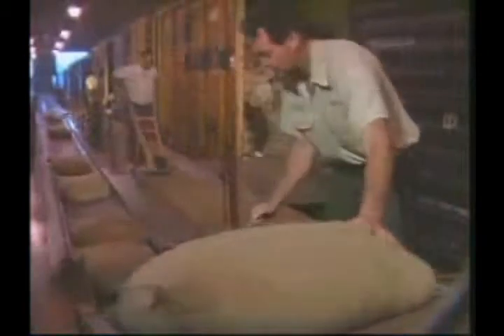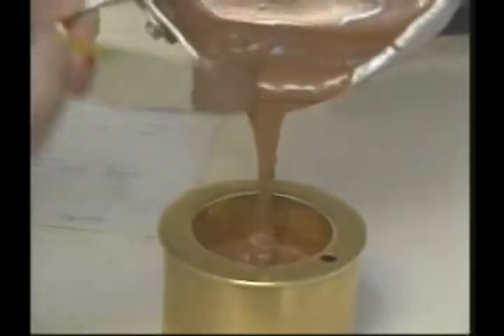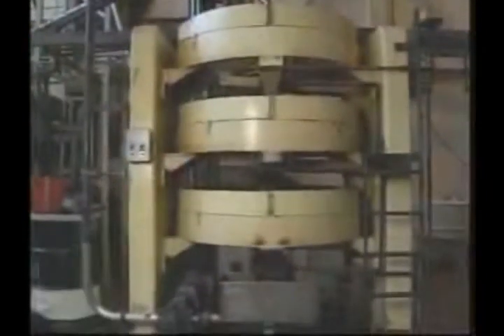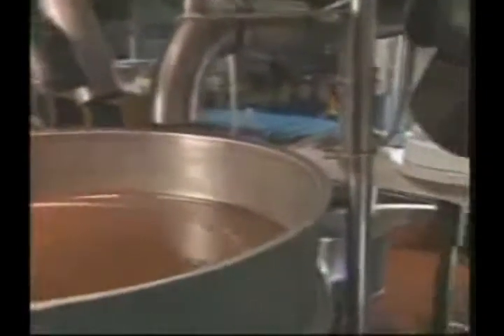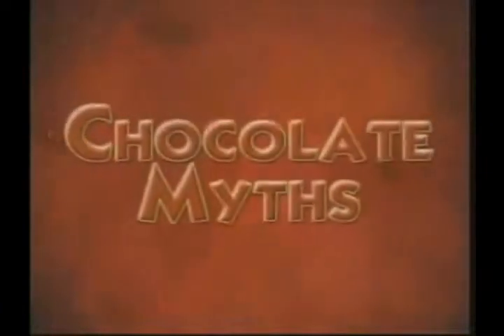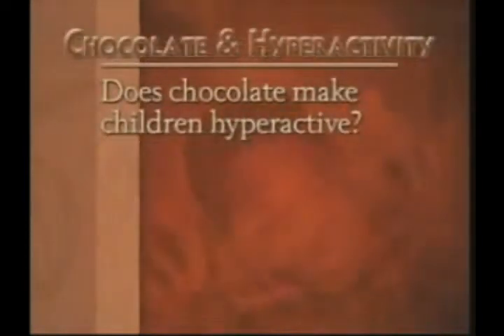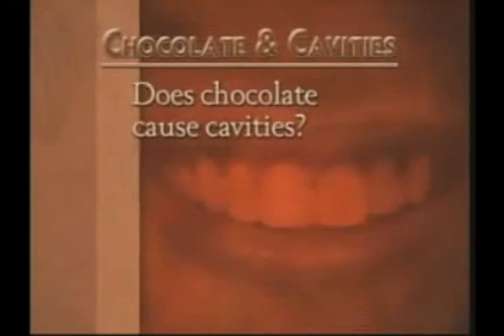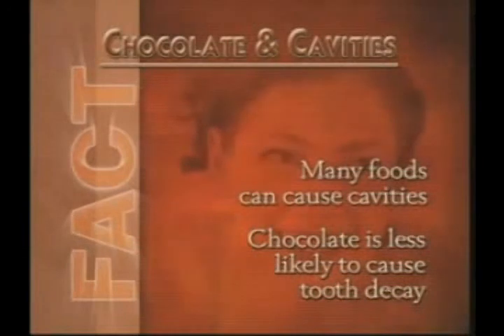Cacao Chocolate Tree Superfood - David Wolfe (2 of 2)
The Sunfood Diet Success System
Eating For Beauty
Naked Chocolate
Superfoods: The Food and Medicine of the Future
Amazing Grace: The 9 Principles of Living In Natural Magic

*** SPRING WATER BEST PRACTICES ***
- use GLASS jugs & corks ( no plastic ever ! )
- find these at wine making / beer brewing shops
- keep the water cold ( by any means necessary )
- keep the water away from ANY source of light

More Natural Springs:
( please share your local spring info )

Thanks for your time & enjoy !!